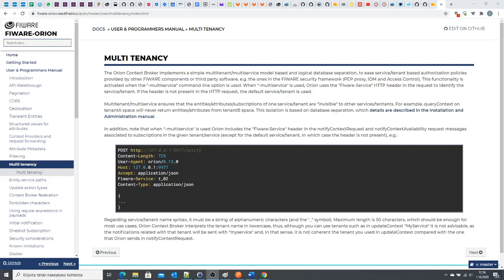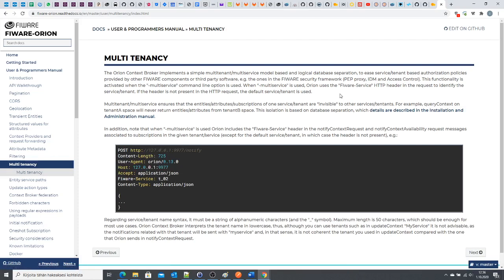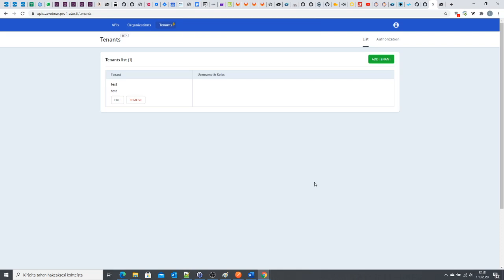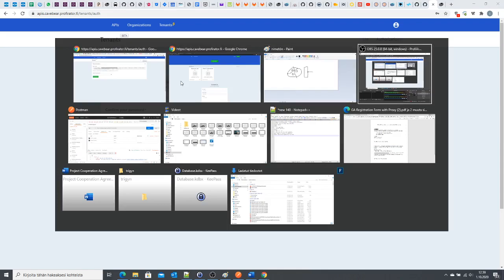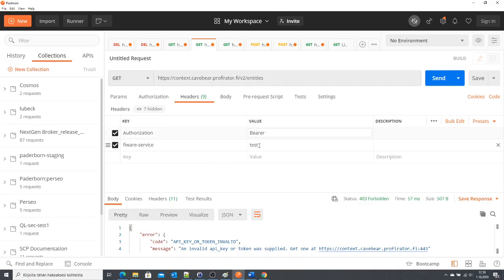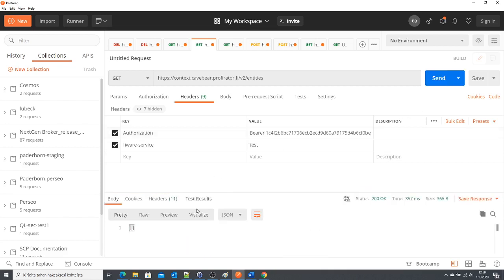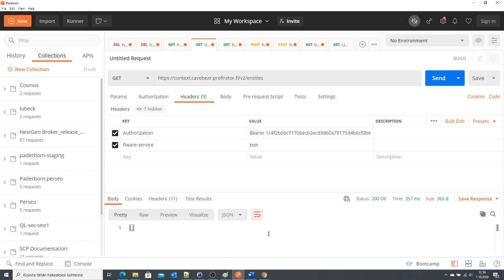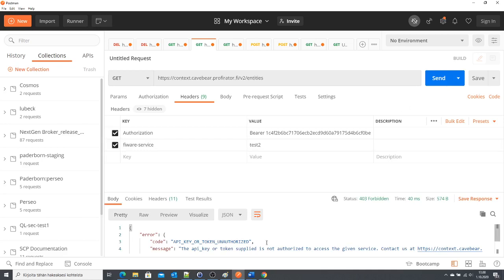Tenant! What is it (why should I care)?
Tenant! What is it why should I care in Open data platform context . We talk about Orion context broker, Tenants and data creation